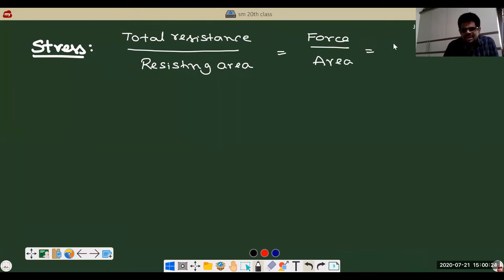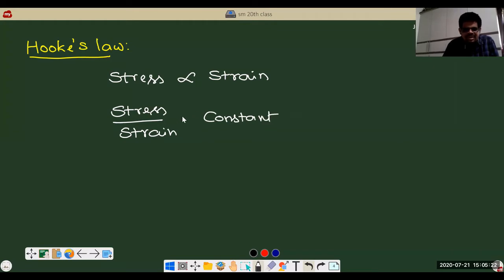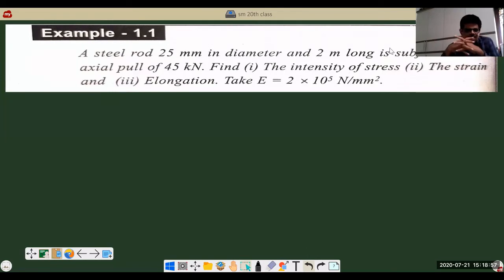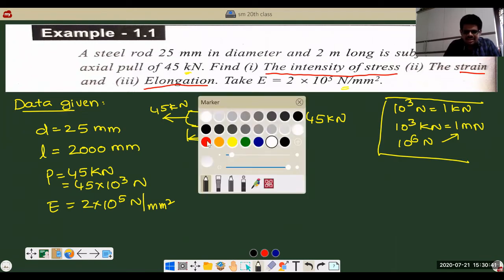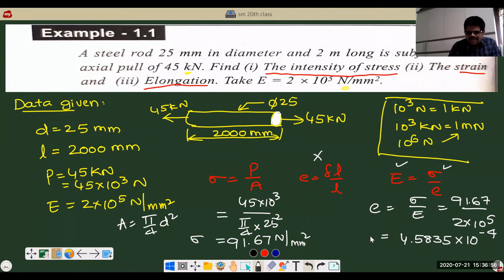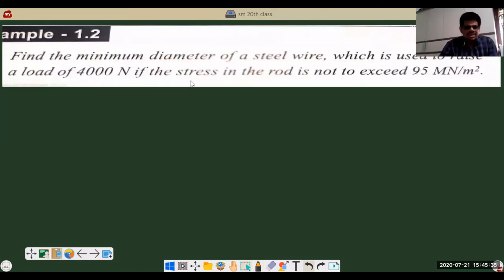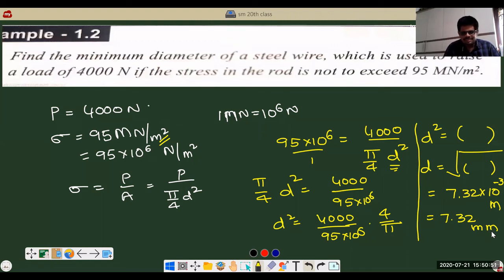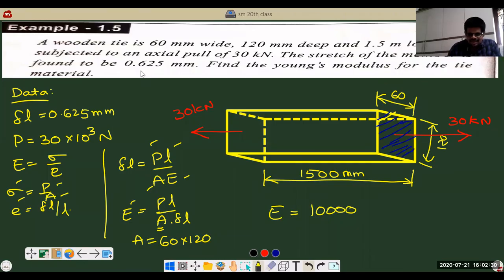Simple stresses and strains part 1